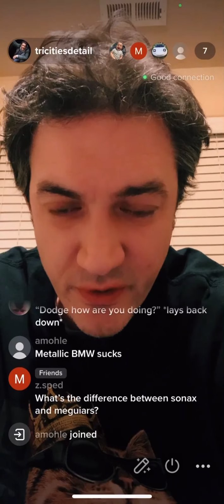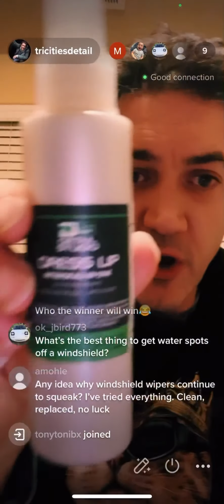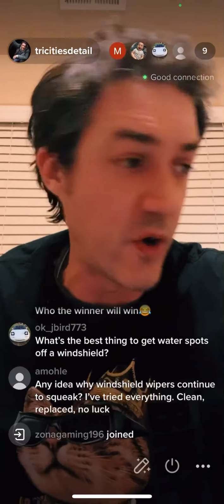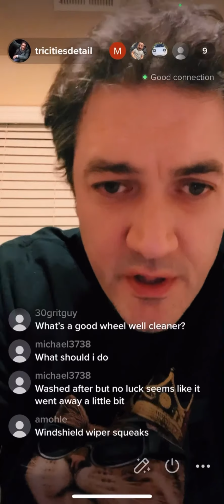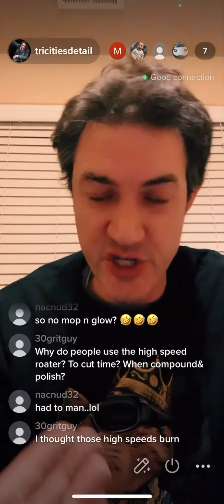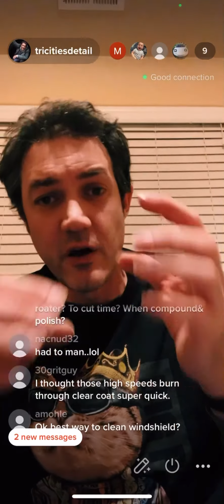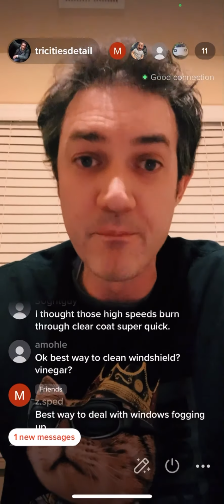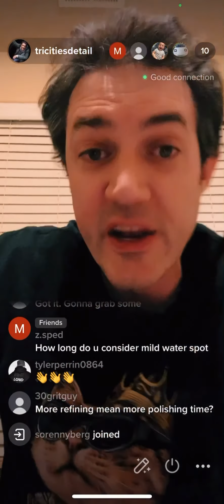Auto detailing questions on Tik Tok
Auto detailing questions on Tik Tok live being answered. This episode we are discussing paint correction and water spot hard water removal. Tik Tok auto detailing questions.  This is a series when I go onto live an answer detailing questions to help other detailers answer questions on business development, test, and how to and more.